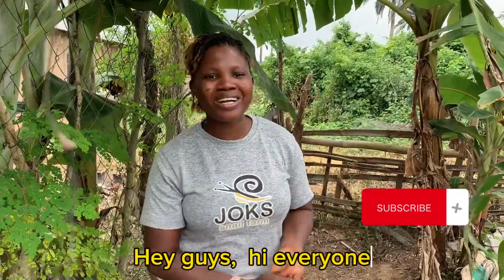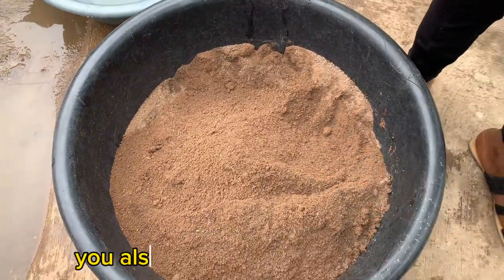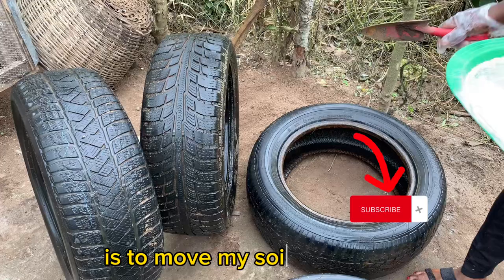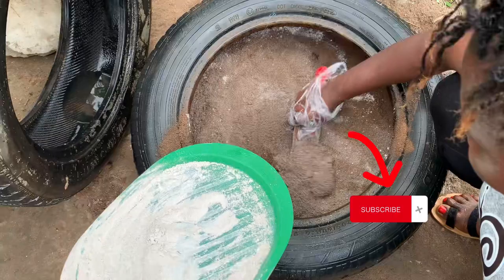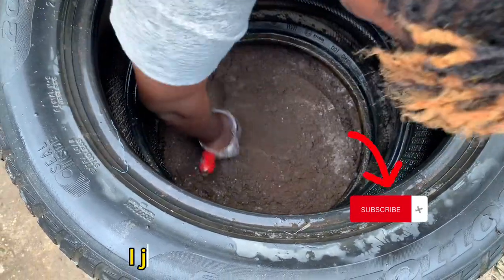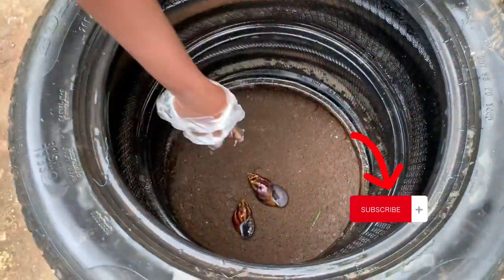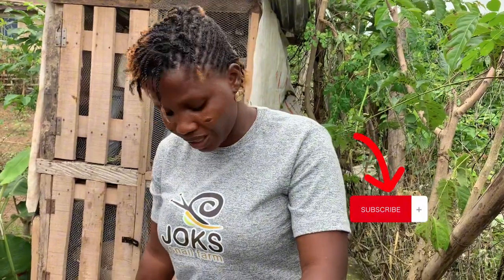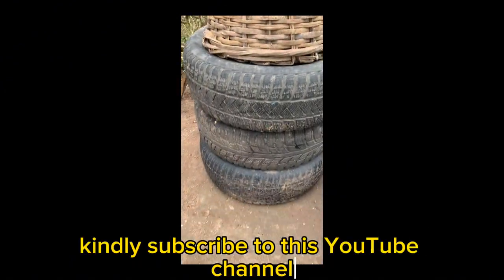Practical guide to setup your snailfarm using car tyres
Snail farm can be a super fun adventure if you have the right knowledge on How to go about it.
Watch this video to learn the step by step practical guide on how to use old car tyres as your snail farming.
Do your comments after watching, let me know if you will be trying this method anytime soon.
For those that are interested in learning snail farming from me with an opportunity to get access to my mentorship program for 1 year, please kindly register for my upcoming here

Or make a transfer of 20,000 naira to

Joks agro and more
UBA.
Please send a message on WhatsApp to 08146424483 for payment confirmation.